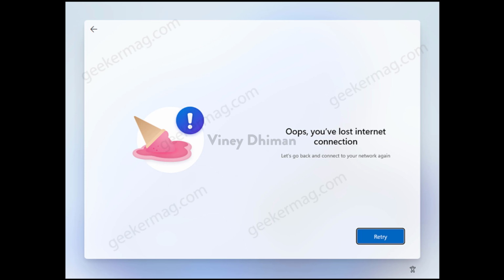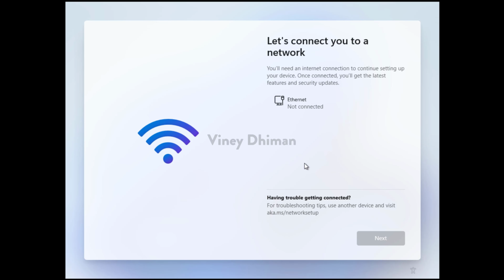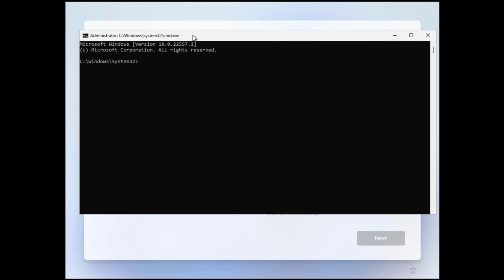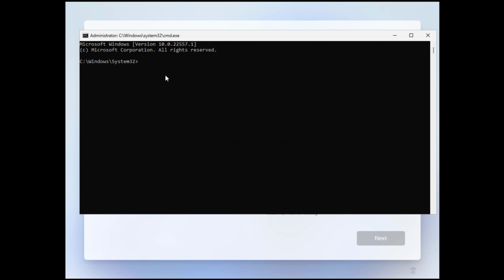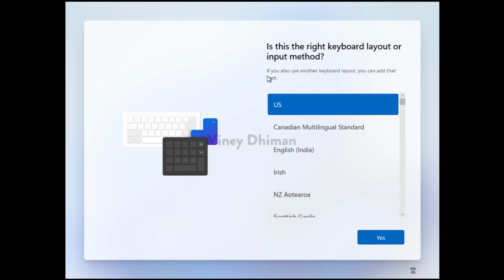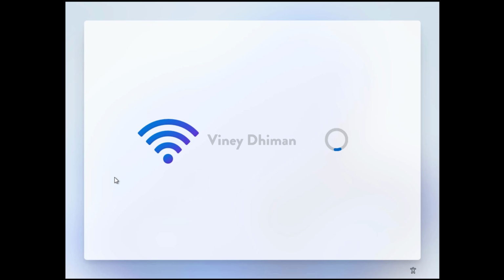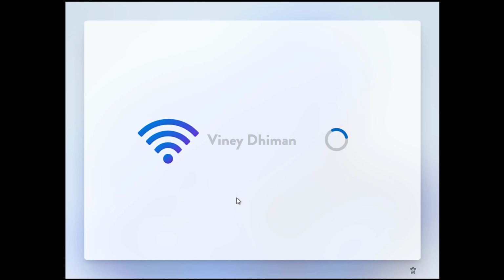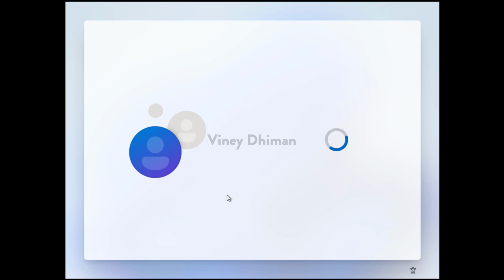How to Install Windows 11 without Internet Connection (Home & Pro Edition)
In this video, you will learn a quick workaround on How to Install Windows 11 22h2 without Internet on Pro and Home editions.

Command: OOBE\BYPASSNRO